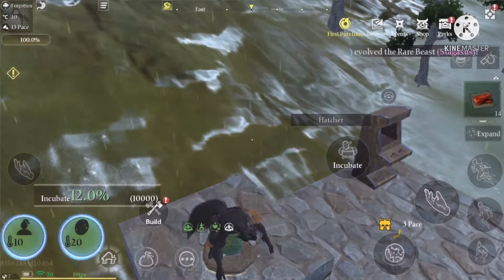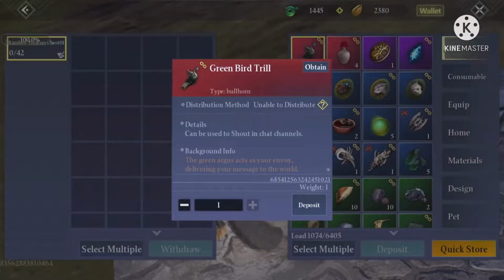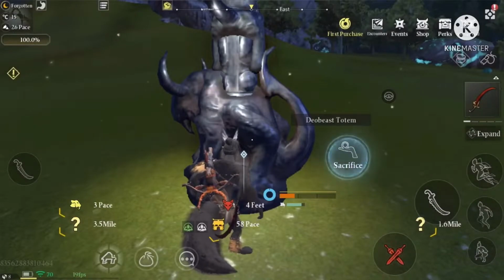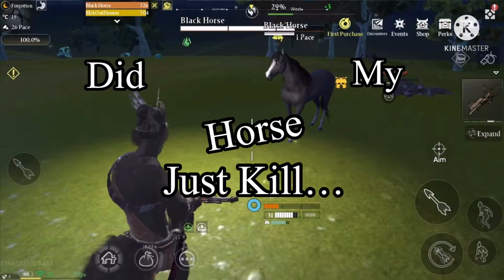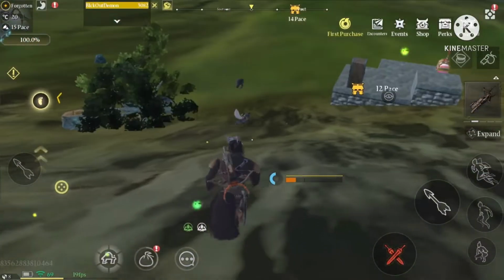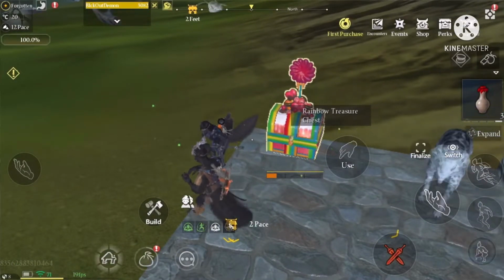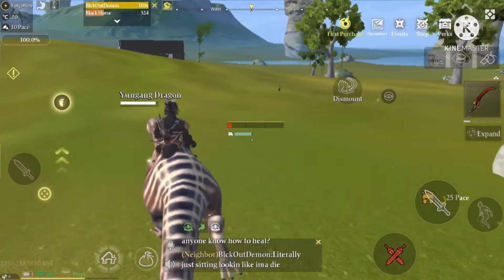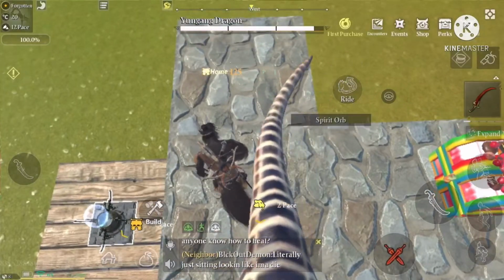New Friends! |ChimeraLand| Ep.2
Split into two parts here is part one, part two will be out some point soon don’t worry and I will figure out more stuff in game like capturing lol